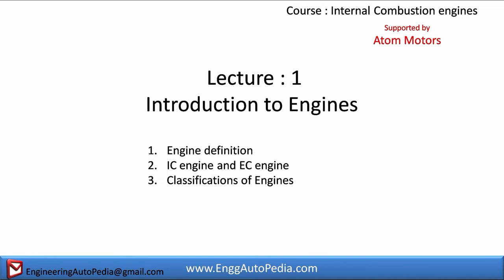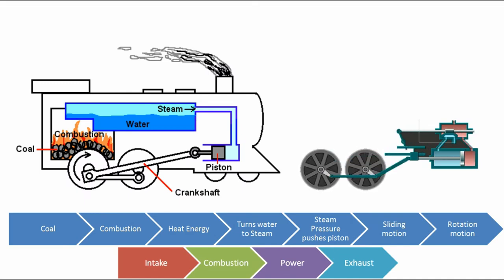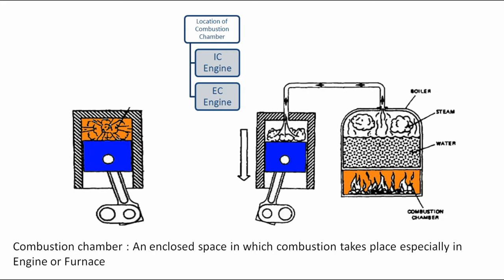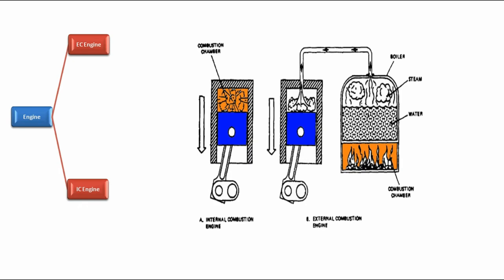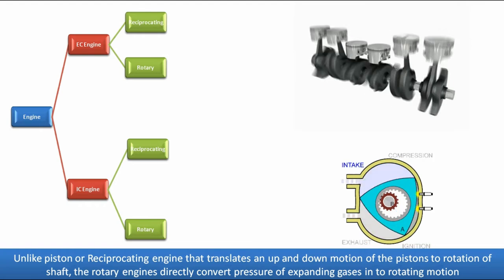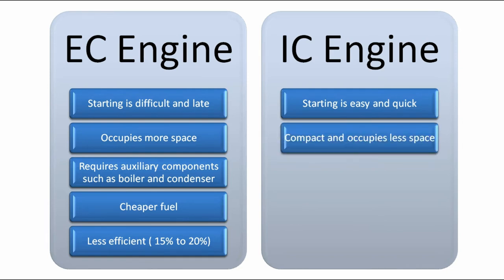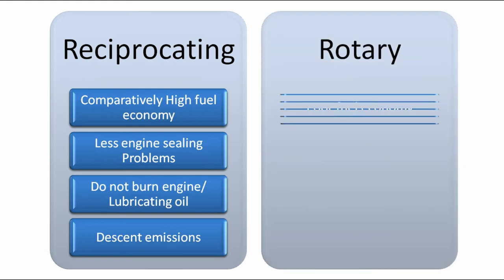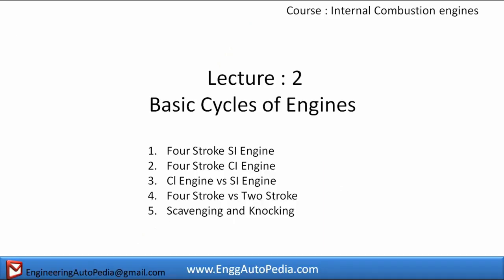Introduction to engines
This is IC engines crash course designed for undergraduate engineering students
Engine: A machine with moving parts and stationary parts that converts one form of energy to Mechanical energy. In engineering, the Heat engine is a system that converts thermal energy/Chemical energy to Mechanical energy.
For example: Steam engine of Train burns the coal to release heat energy. This heat boils the water in the kettle ( tank) and turns it in to a steam. Steam is then piped in to the cylinder, causing the piston to move. This in and out movement also known as reciprocating motion is converted to rotational motion with series of linkages as shown in the figure.

Fundamentally there are two types of heat engines (based on location of combustion chamber: An enclosed space in which combustion takes place )
• External Combustion engine
In internal combustion engines, as distinct from external combustion engines, the energy is derived from pressure of expanding gases by burning the fuel inside the engine
Which are further classified as shown in the layout below

Unlike piston or Reciprocating engine that translates an up and down motion of the pistons to rotation of shaft, the rotary engines directly convert pressure in to rotating motion.
 But why are only reciprocating Internal combustion engines widely used? Let us compare both
Reciprocating Engine Rotary Engine
It has comparatively high fuel economy or high thermal efficiency While it has poor fuel economy or low thermal efficiency
Less engine sealing problems Engine sealing is a challenge
Do not burn lubricating oil Burns lubricating oil
Descent emissions Terrible emissions

Simplicity, ruggedness and high power/weight ratio and above mentioned reasons, Reciprocating  IC engines are widely used in various fields
 There are different types of internal combustion engines. They can be classified by
1. Based on Application:
a) Truck
b) Locomotive
c) Light aircraft
d) Marine
e) Portable power generation
f) Power generation
2. Based on Engine design:
a) Single
b) V- twin
c) Triple
d) Inline -4 or Straight-4
e) Inline-5 or Straight-5
f) V-5
g) V-6
h) V-8
i) Boxer Twin
j) Flat-4
k) Flat-6
3. Based on Working cycle:
a)  Four stroke cycle
• Naturally aspirated
• Super charged and Turbo charged
     b) Two Stroke Cycle
• Crank case scavenged
4.  Based on Valve or Port design and Location:
a)  Over head or I-head valves
b) Under head or L- head valves
c) Rotary valves
d) Cross-scavenged porting
e) Loop-scavenged porting
f) Through or Uniflow scavenged
5. Based on Fuel:
a) Gasoline or Petrol
b) Fuel oil or Diesel oil
c) Natural gas
d) LPG
e) Alcohols ( Methanol, Ethanol)
f) Hydrogen
g) Dual fuel
6. Based on Method of mixture preparation:
a) Carburetion
b) Fuel injection in to intake port or intake manifold
c) Fuel injection in to Engine cylinder
7. Based on Combustion chamber design:
a) Open chamber: disc, wedge, hemisphere ,bowl-in-piston
b) Divided chambers : swirl chambers, prechambers
8. Based on load control:
a) Throttling of Fuel and air
b) Fuel alone
c) Combination of above
9. Based on method of cooling:
a) Water cooled
b) Air cooled
c) Oil cooled